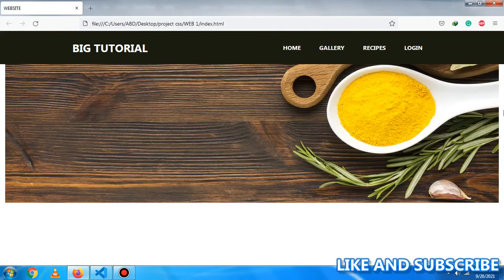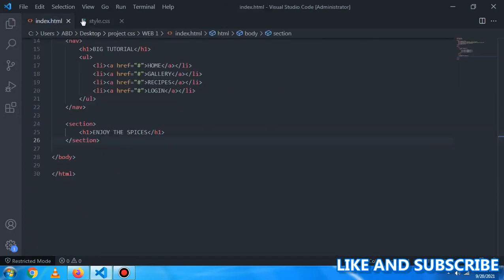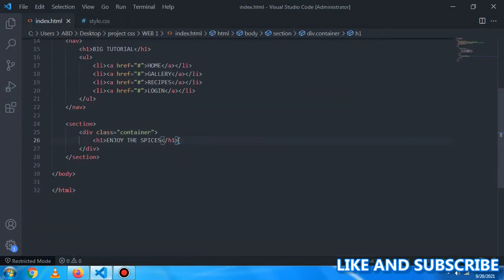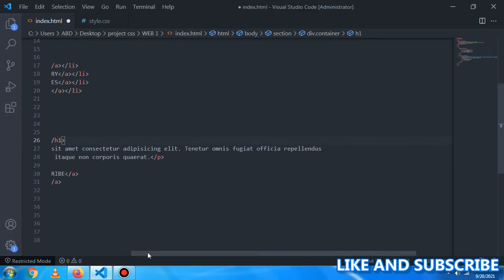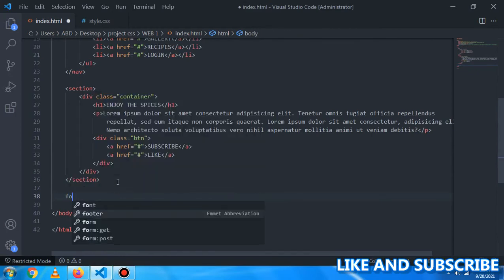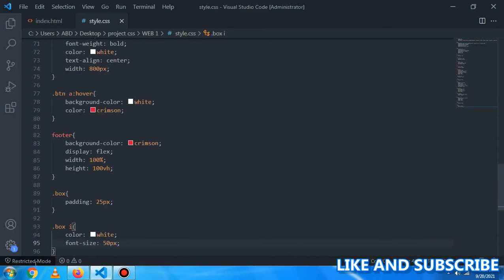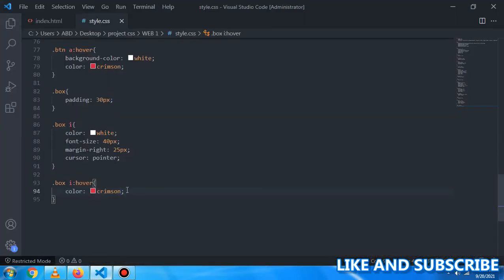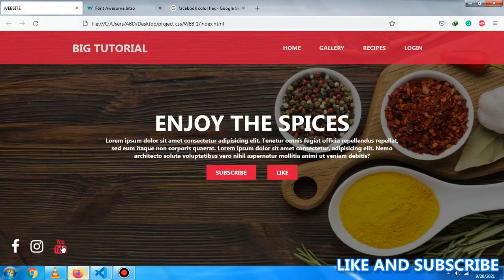Create a website using html and css step by step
Hello guys this is the fifth video I am working my best to give the best video.